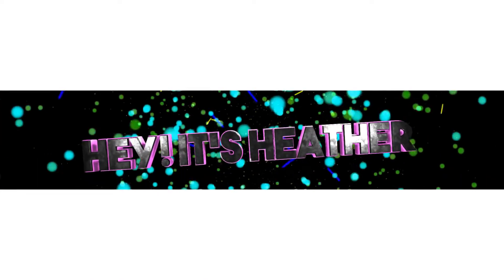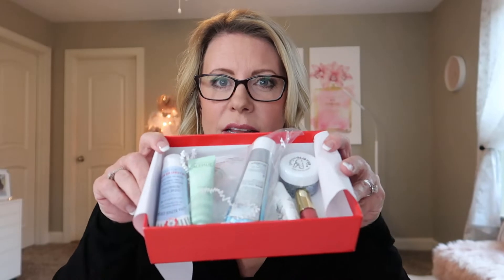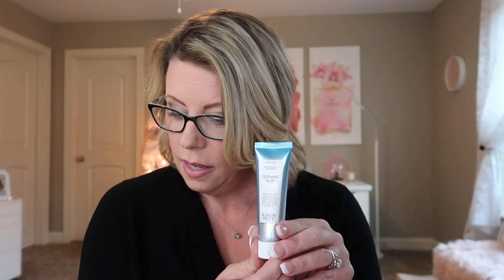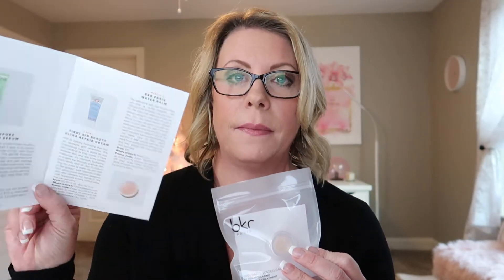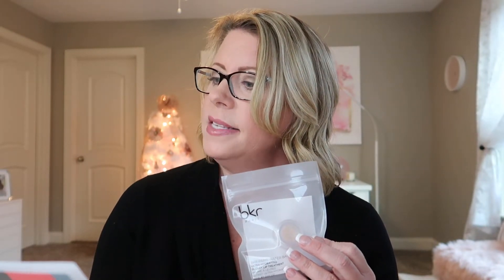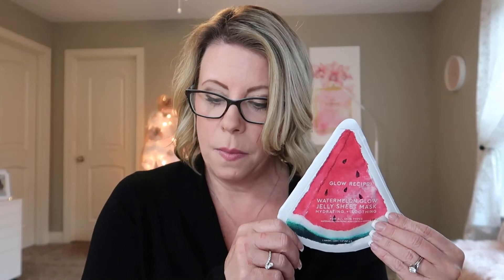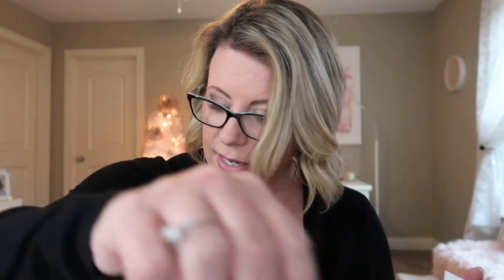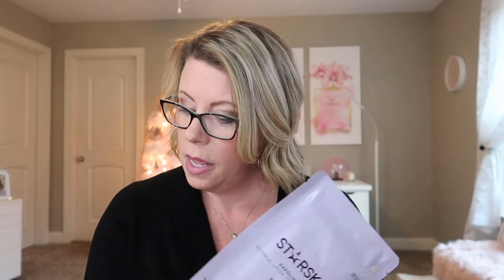Allure Beauty Box #1 Nov 2018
Hey! It's Heather. I have 2 Allure Beauty Boxes to open today. I am clearly behind!! I Loved everything, just not sure what to do with the glitter. Maybe give it my my granddaughter!!
Hope you have a Happy Day!!